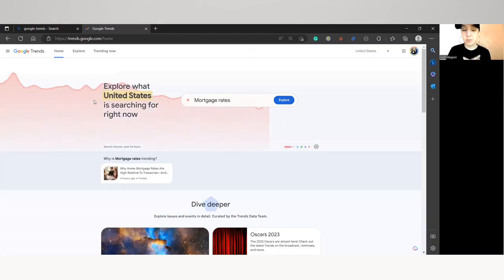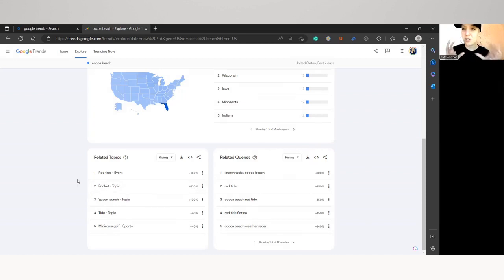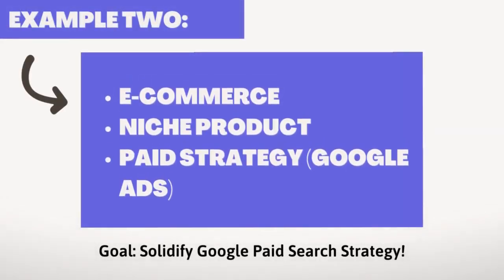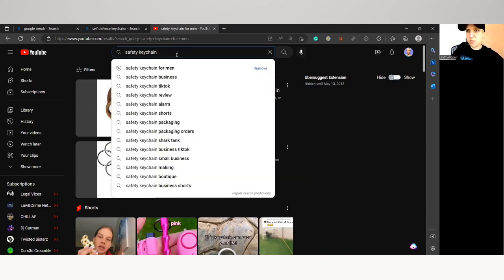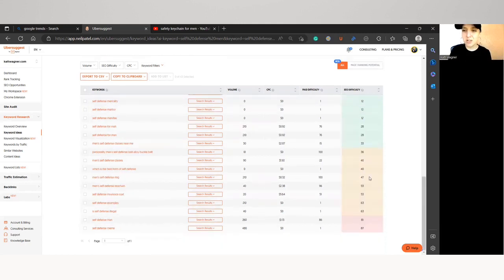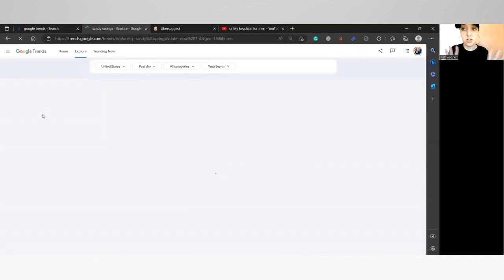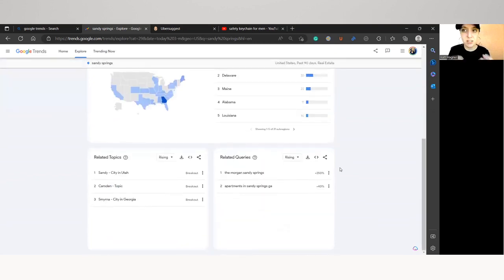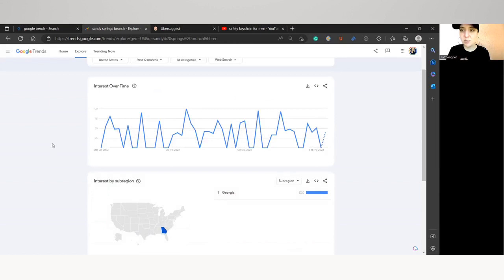How to find topics and keywords using Google Trends: 3 Content Marketing Role Play Examples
googletrends keywordresearch contentideas How to find topics to talk about for your blog and social media posts - Google Trends Marketing Role Play

I made this Google Trends tutorial to help you:
-Explore practical use cases for SEO and keyword research
-Think creatively when it comes to content planning
-Improve your marketing strategy without paying for tools.

To do this, I'll take you through three marketing role plays to demonstrate how I brainstorm and problem solve different situations for different businesses.
🟣 A local restaurant that just opened up and has a lean marketing budget.
🟣 An e-commerce shop doing product research for a paid ads strategy
🟣 A real estate agent who needs marketing ideas to get social and start networking in the new market they just moved to.

Timestamps:
0:00 Why a Google Trends marketing role play is valuable
2:52 Marketing Role Play 1: Using Google Trends as a Local Business (Restaurant Marketing Ideas)
10:24 Marketing Role Play 2: Selling niche products online with paid strategy (Google Ads and Product Research)
14:48 How to use Free Keyword Research Tools to validate Google Trends
(Ubersuggest Product Research)
20:35 Marketing Example 3: Real estate role play as a new agent in a new market looking to build referral network

All images and overlays were created in CANVA!

My WRITTEN GUIDE dives further into
🟣What is Google Trends?
🟣How does Google Trends Work?
🟣What do the different terms and data sets mean?
🟣How to read Google Trends data
🟣How to use Google Trends to make money (10 freelance ideas)
🟣More tips on how to use Google Trends for small business marketing

I think the best way to learn marketing is by DOING, so hit play and let's dive into How to Use GOOGLE TRENDS for business, social posts, YouTube ideas, and more.

Check the pinned comment to see what I'm recording to publish next!

(Use it to plan content that you're VERY likely to rank for!)

Looking for a social media posting solution?
🔗Use this link to save 20% all-in-one service with GRAPHICS + HEADLINES + CAPTIONS + HASHTAGS + SCHEDULING =